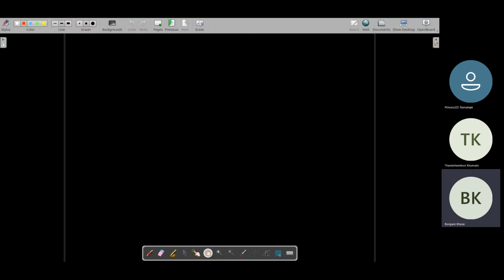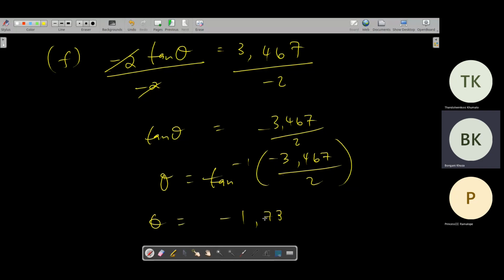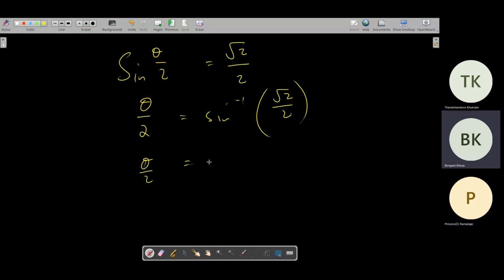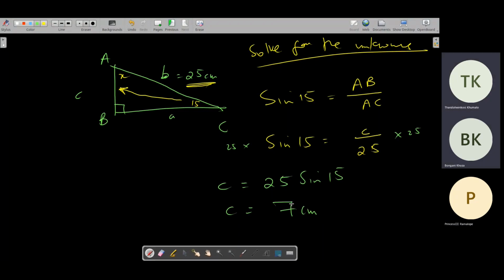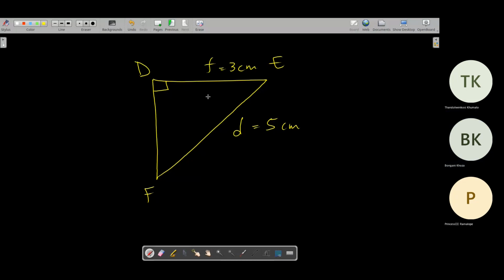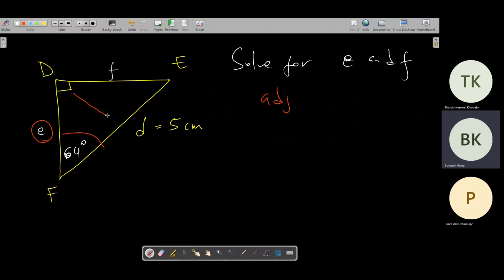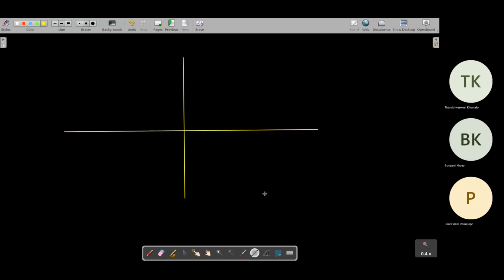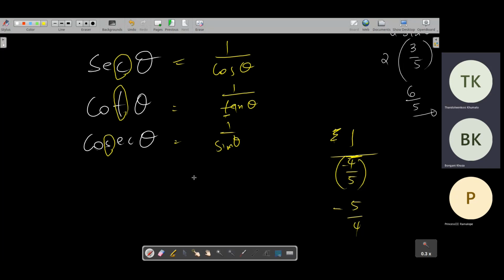Maths Grade 10 - Trig Ratios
A lesson with our grade 10s that covers trig ratios. We also cover using a given point to plot on the Cartesian Plane, some Pythagoras Theorem then solving for a given ratio. Some tricks for reciprocals are discussed at the end of the lesson.